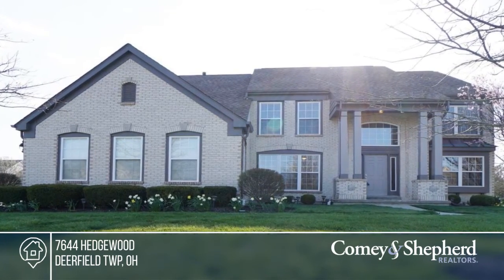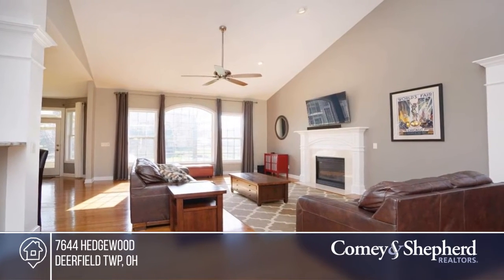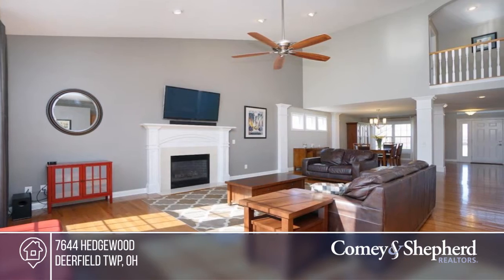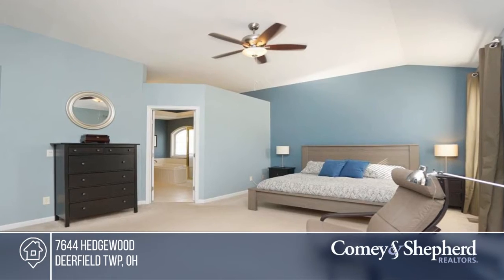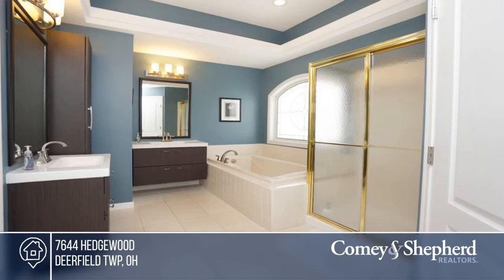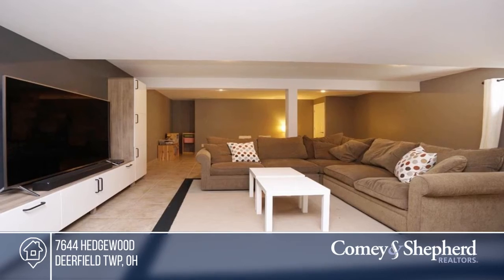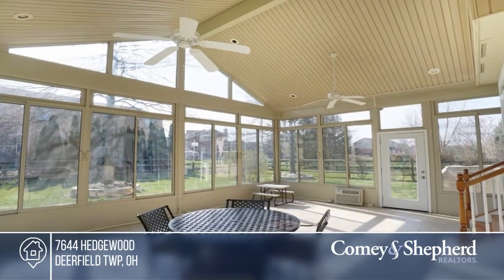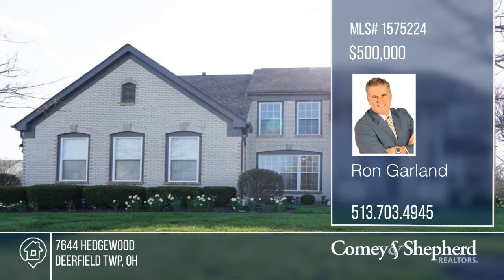7644 Hedgewood Deerfield Twp, OH | MLS# 1575224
7644 Hedgewood, Deerfield Twp, OH

Amazing modern updates throughout! Located in Greenfield Pl! Open fl plan! 1st flr MBR w/adj ba & wlk-in closet! Vltd 2 Story Grt Room w/fireplace, fin LL w/full BA & sit-up wet bar. Kit has SS appliances & Granite Countertops. All baths updated! 1st fl stdy w/french drs. Newly painted inside/out. 3 Car Garage, Huge 4 Season Rm, Updtd landscaping!